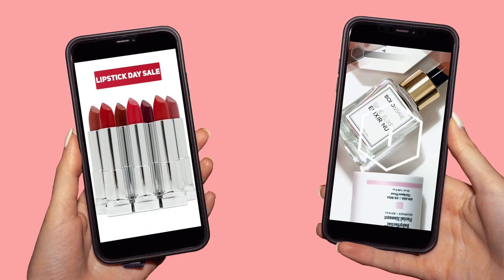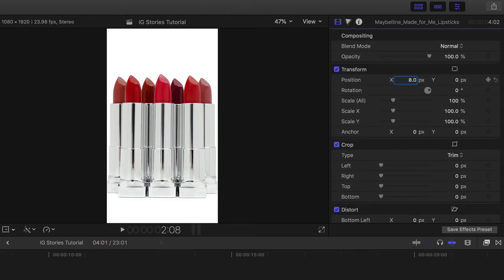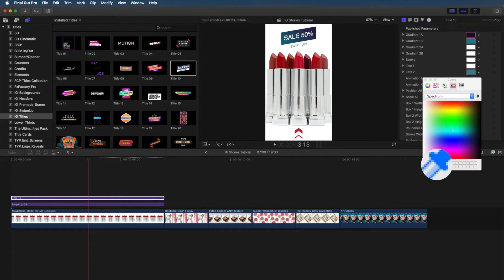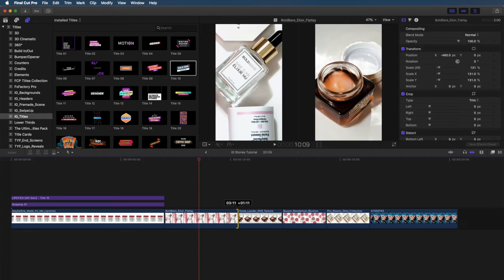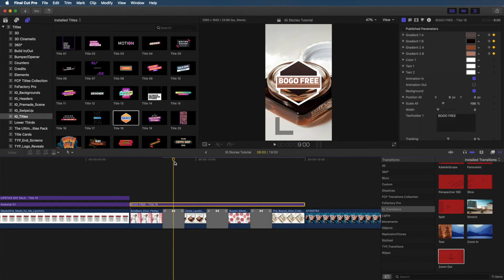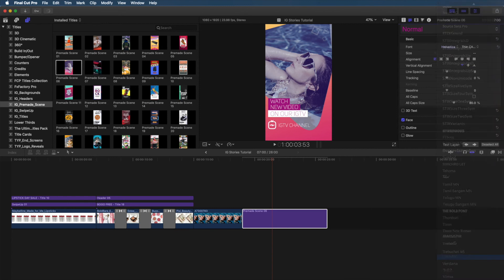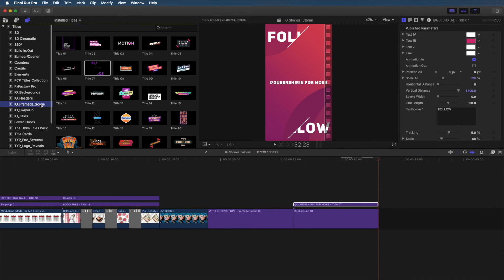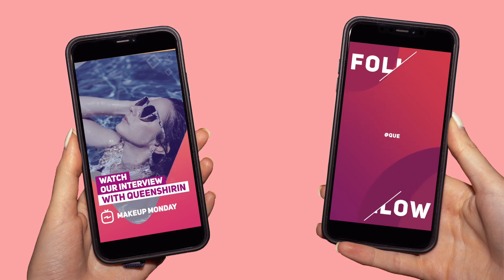How To Edit Instagram Stories Using Templates in FCPX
Learn how to edit animated Instagram stories using templates in Final Cut Pro X in this episode of Beauty Editing 101. Easy for beginners and helpful for pros to speed up workflow!

The Ultimate Story Pack includes 30 premade scenes, 10+ transitions, 30 titles, 20 animated swipe ups, 10 backgrounds, and 10 headers.

In this beginner tutorial, I show you:
How to install titles in Final Cut Pro X
How to install transitions in Final Cut Pro X
How to add titles in Final Cut Pro X
How to use and edit titles in Final Cut Pro X
How to change fonts for titles in Final Cut Pro X
How to change colors for titles in Final Cut Pro X
How to keyframe colors in Final Cut Pro X
How to scale titles in Final Cut Pro X
How to add transitions in Final Cut Pro X

❓ What editing tutorial would you like to see next?

👍🏼 Like this video if you found this editing tutorial helpful!

SOCIALS

PRODUCTS

Voiceover mic (Audio-Technica AT2020USB+ Cardioid Condenser USB Microphone)

xoxo
Shirin